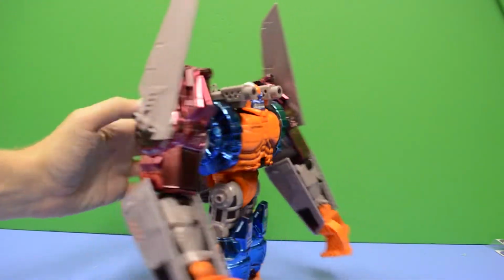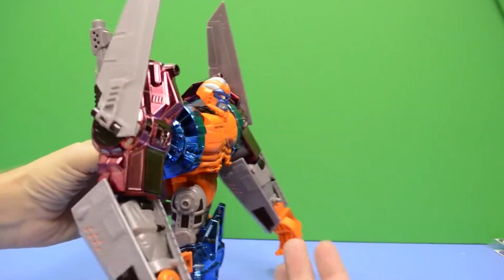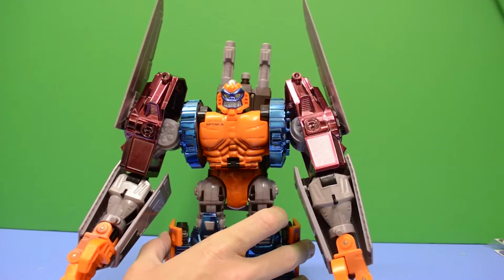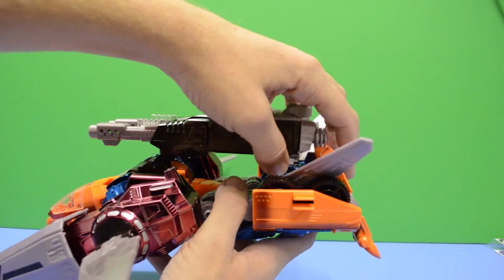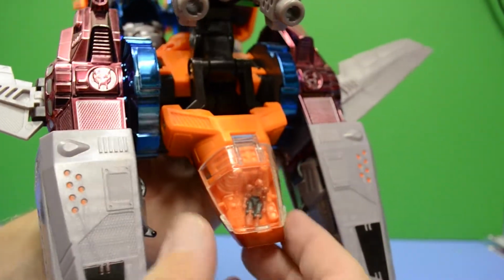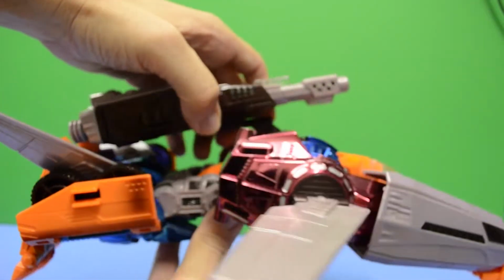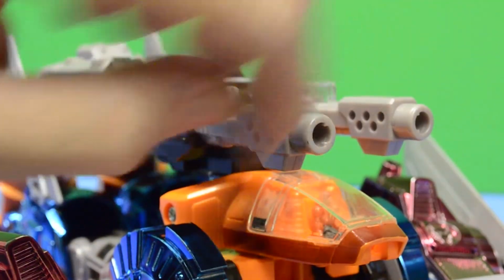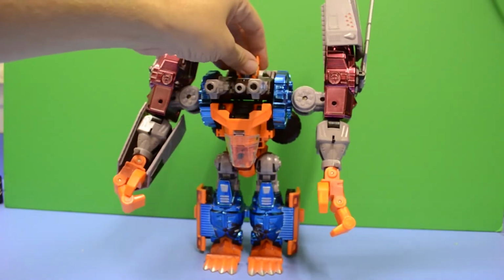Beast Wars Transmetals Optimal Optimus toy review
in this review i take a look at an oldie but a goodie! Beast Wars Transmetals Optimal Optimus.